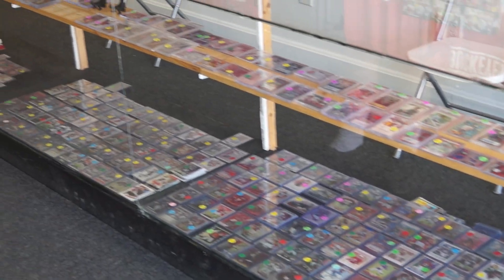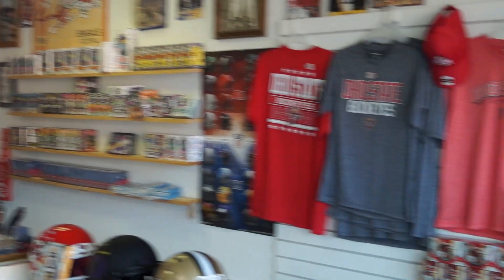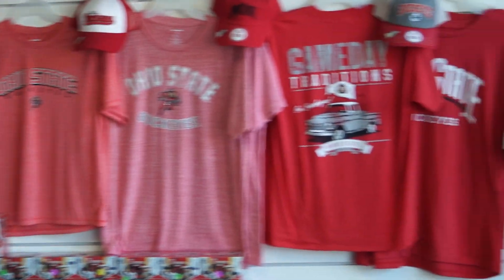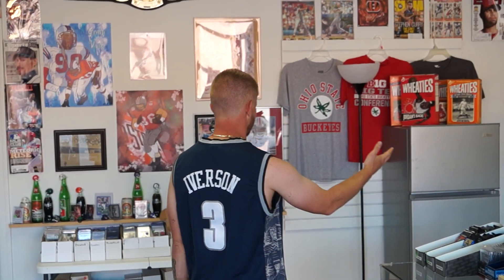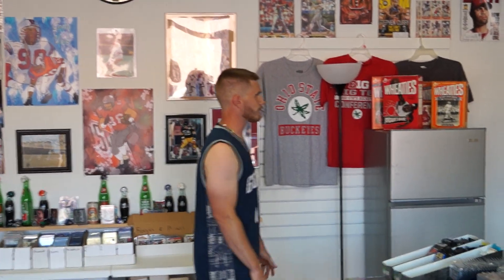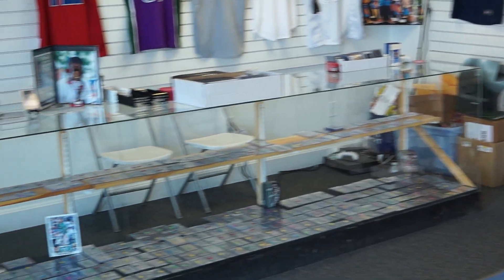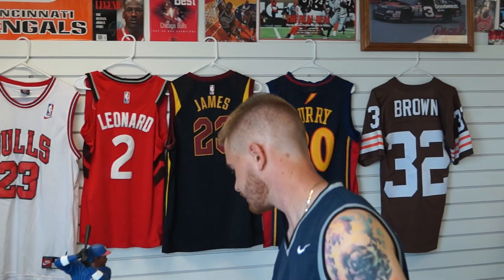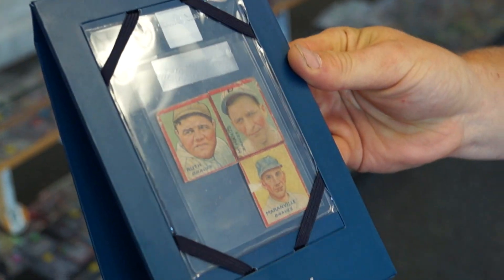Cale @ C&C Sports Cards and Collectibles Introduction